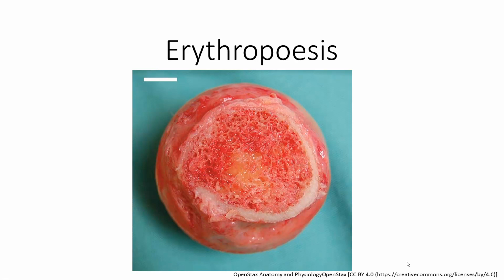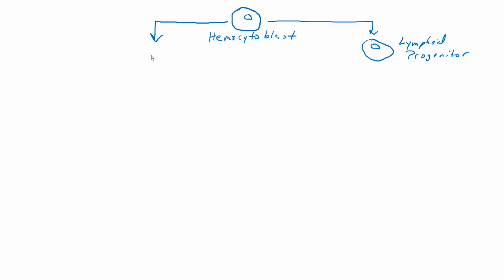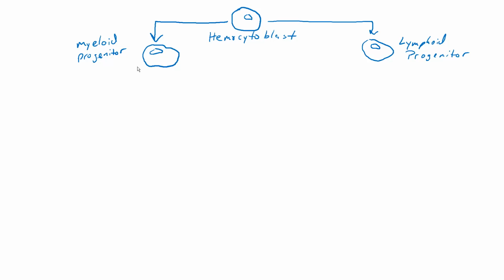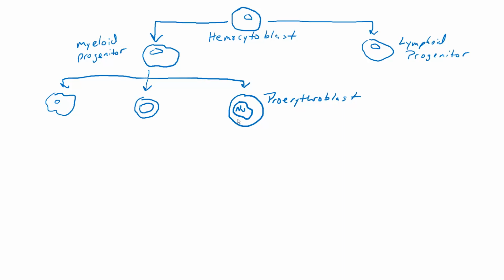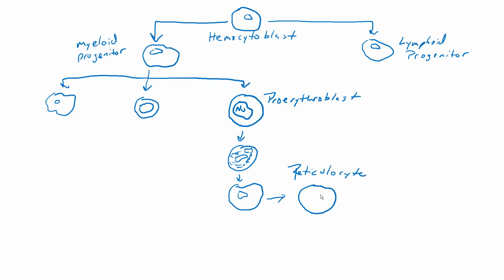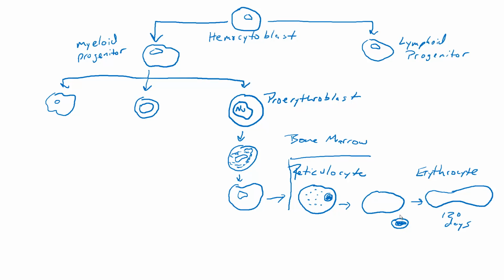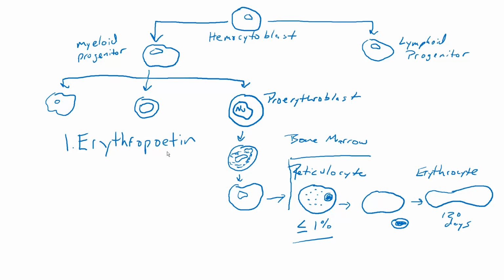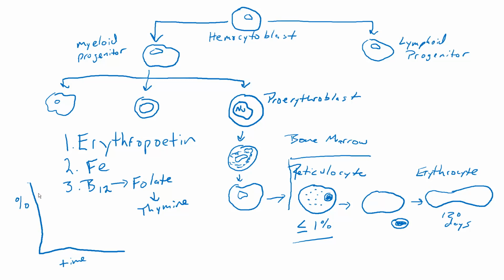HSCI 4590- Erythropoiesis